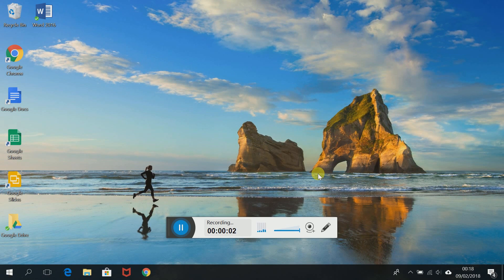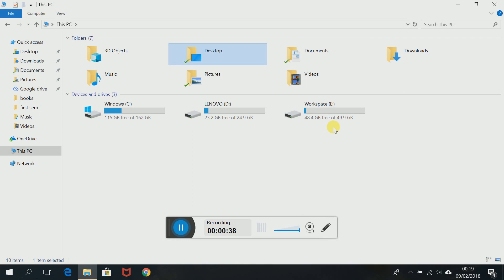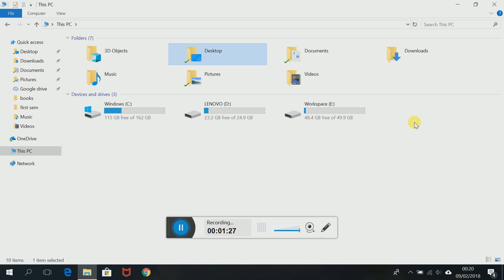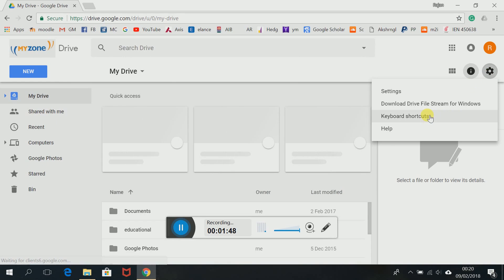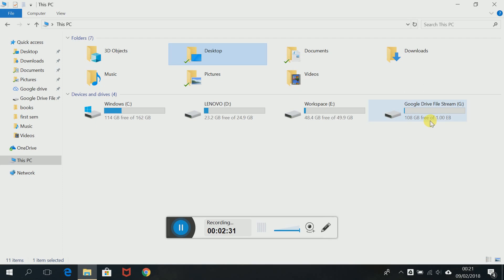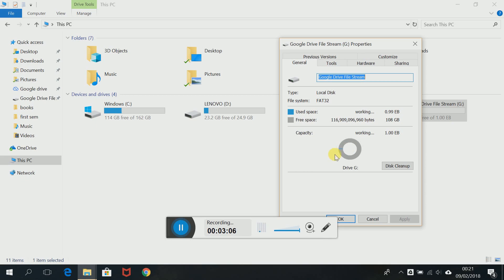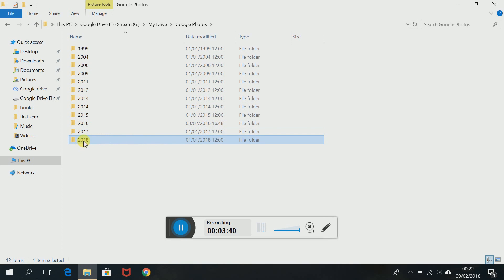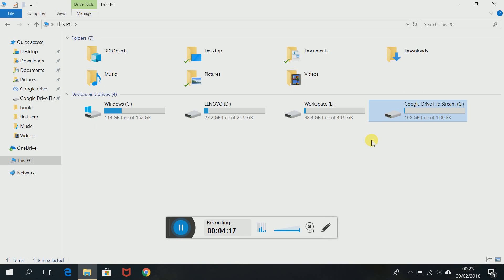1 Million terabyte storage on laptop!! (unlimited storage)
Hey guys,
This videos shows how I mapped my google drive as a network drive in my PC. As I have unlimited cloud storage, now I have access to (in Theory) at least 1 million TB or 1000 PB or 1 EB (exabyte)!. This is very useful if you have a laptop with Small storage in form of SSD.